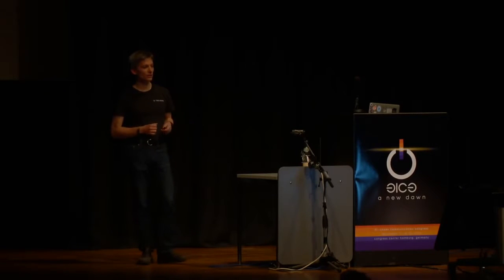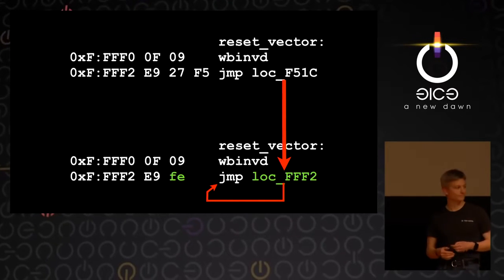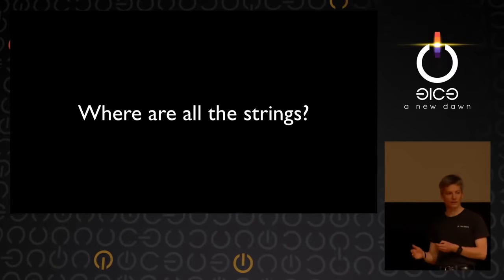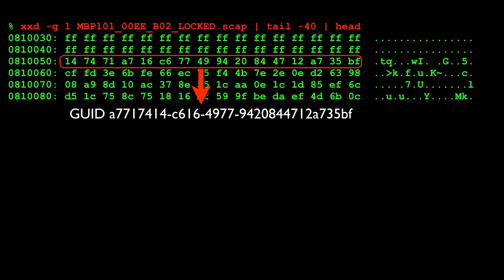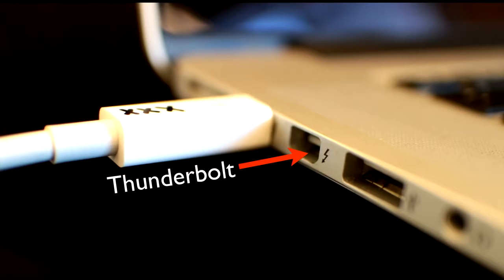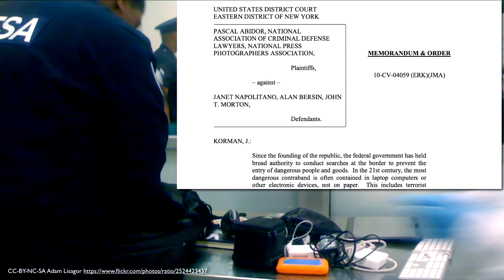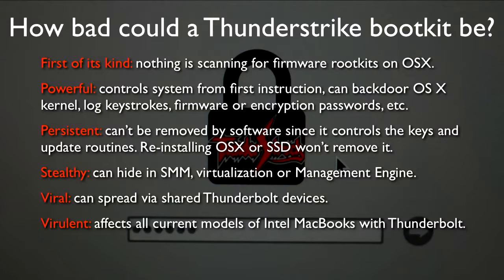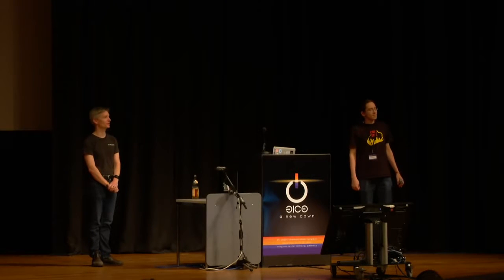Thunderstrike EFI bootkits for Apple MacBooks